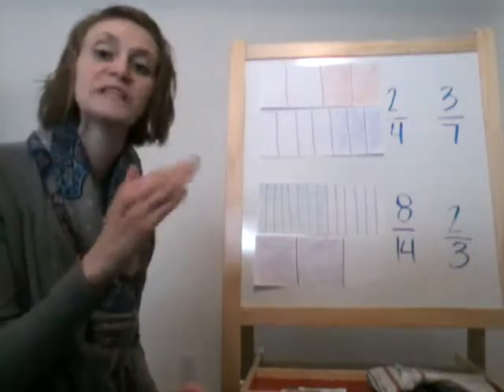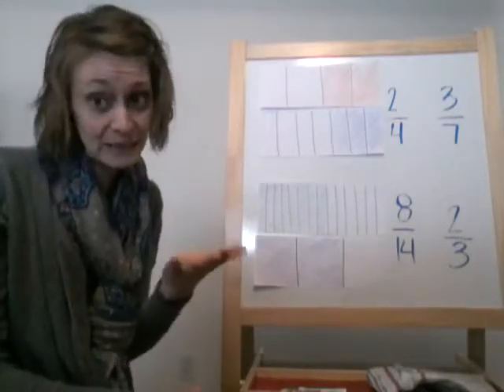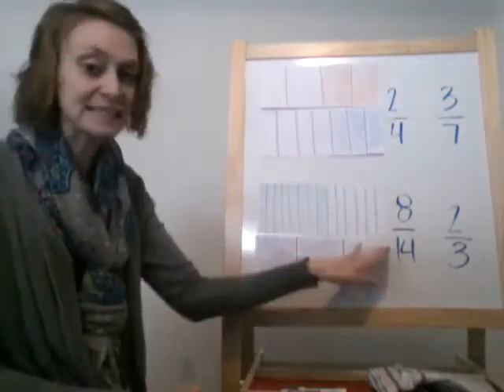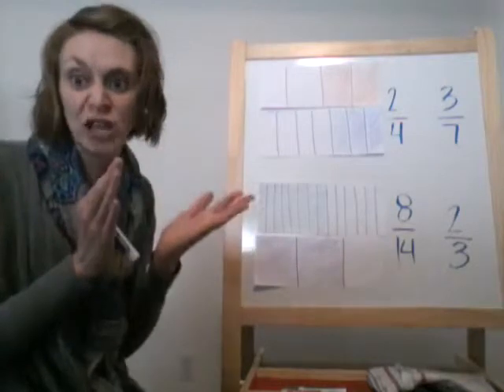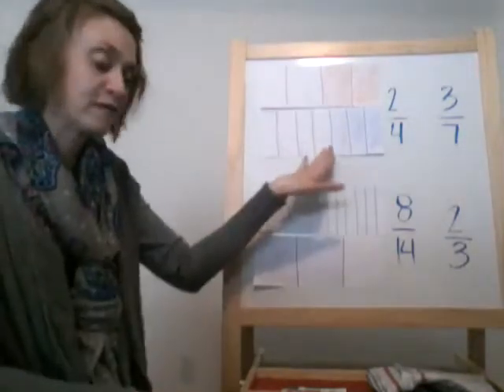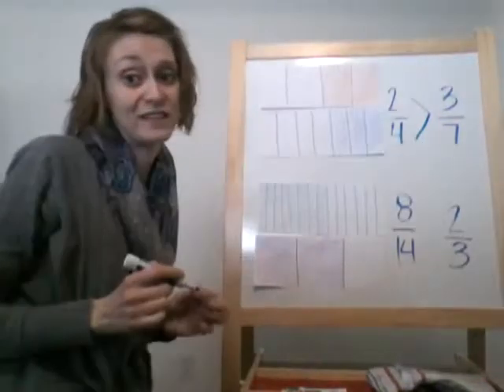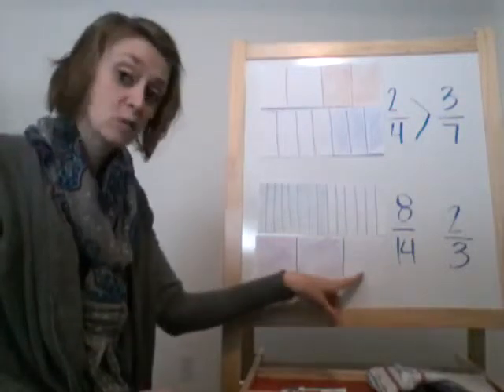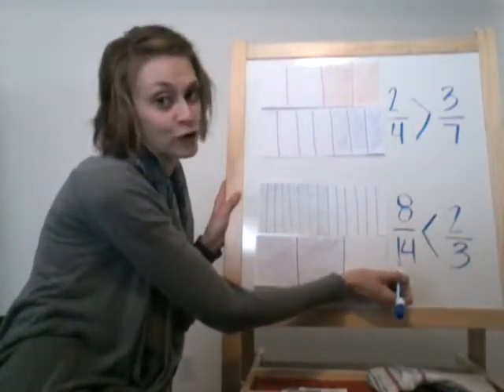More Comparing Fractions